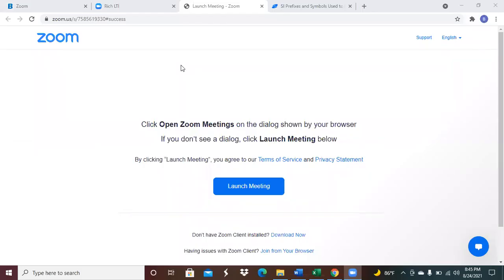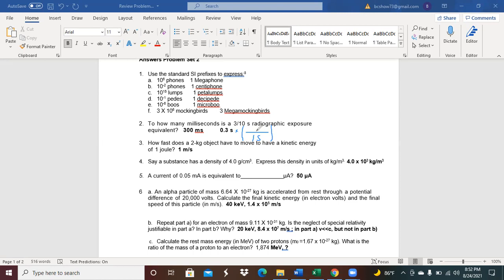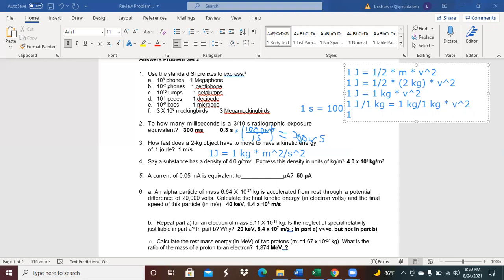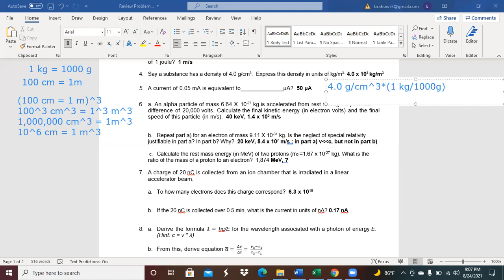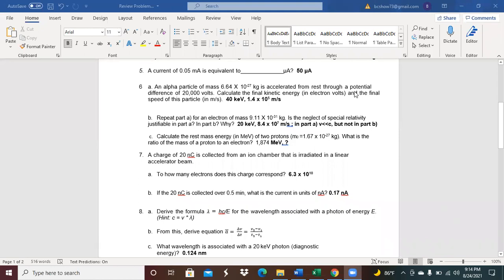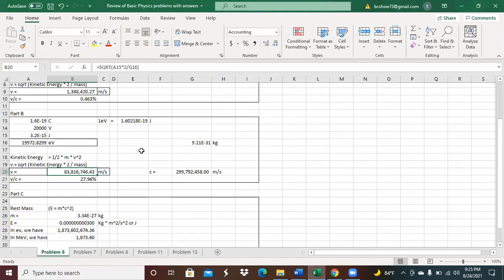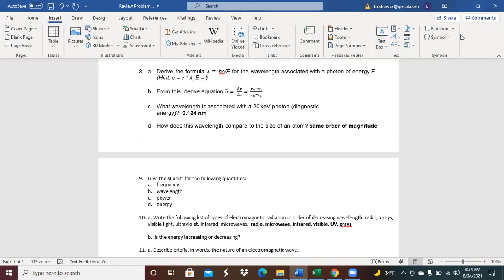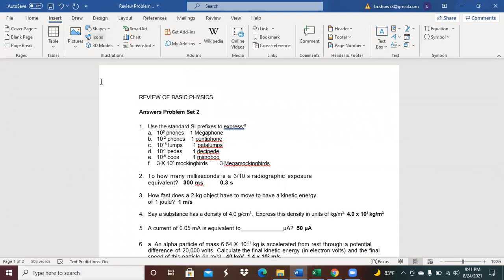Basic Physics Review Problems